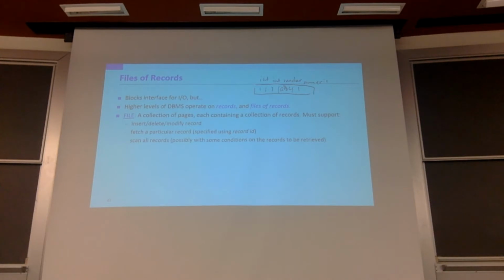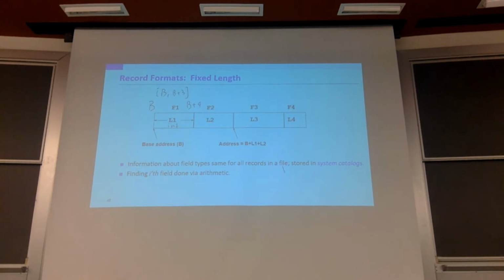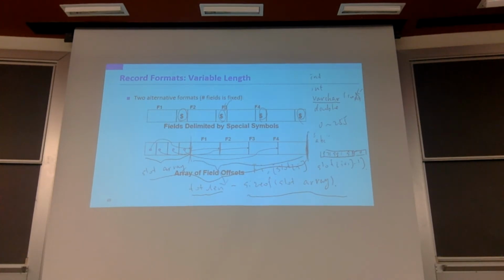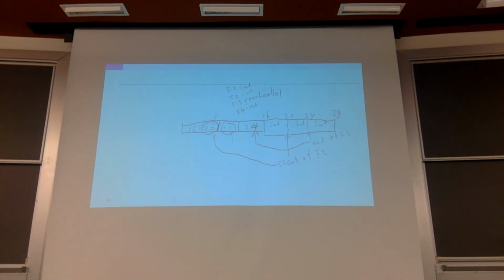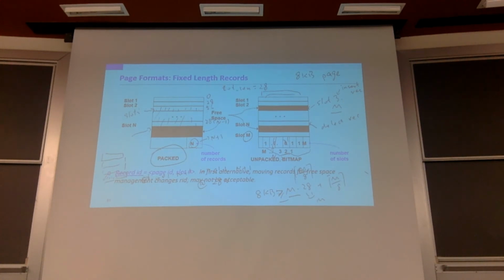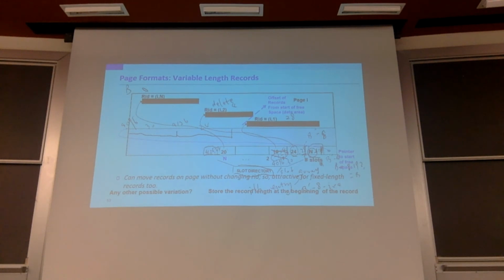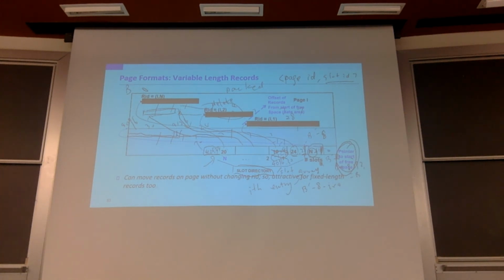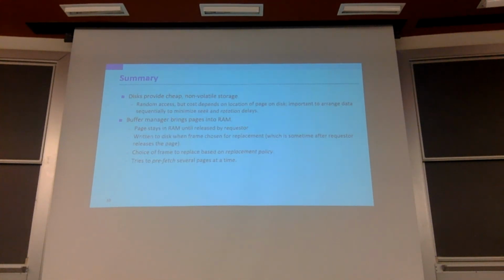Database Systems (Fall 2018) Lecture 8